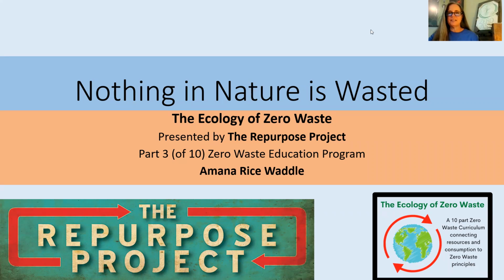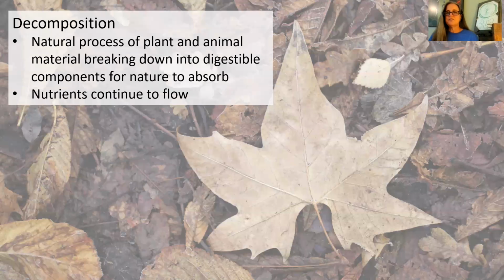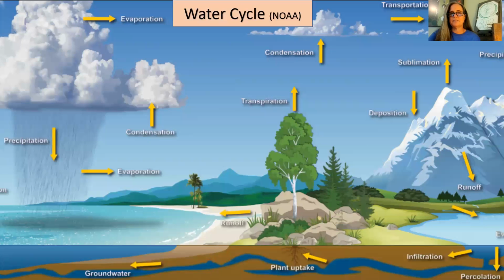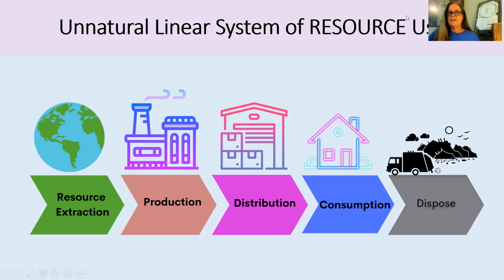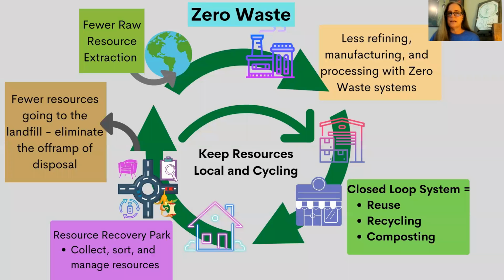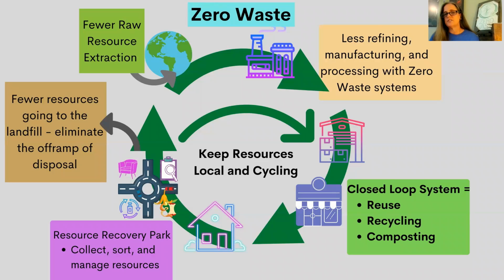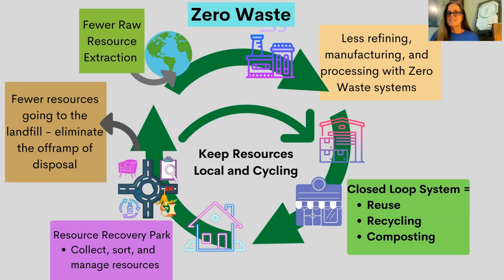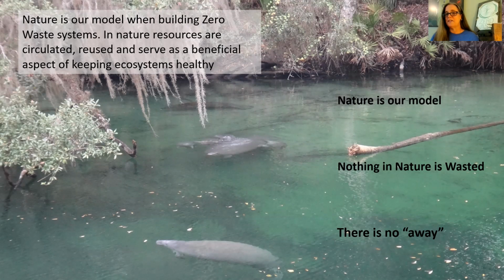Lesson 3 Nothing in Nature is Wasted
In this less we'll talk about how amazing nature is and how Zero Waste system model nature where nothing is wasted.